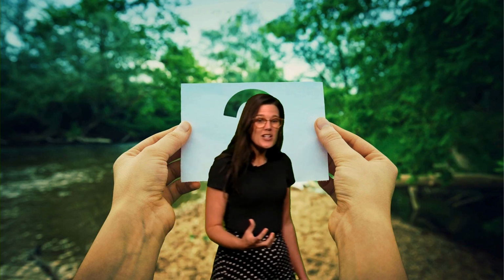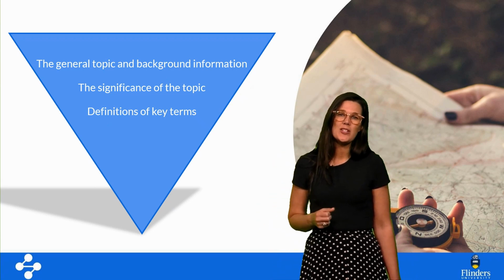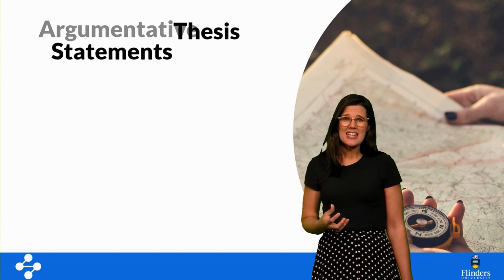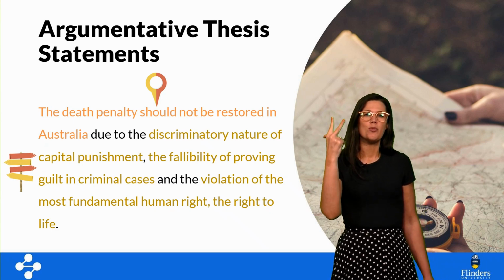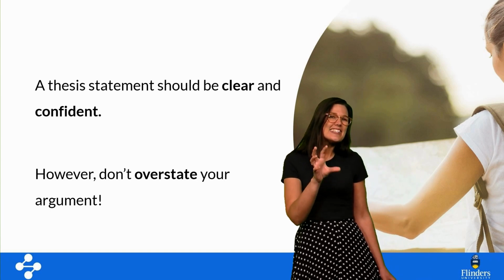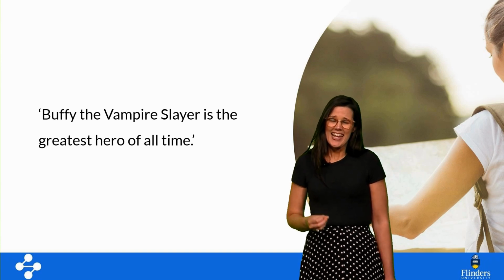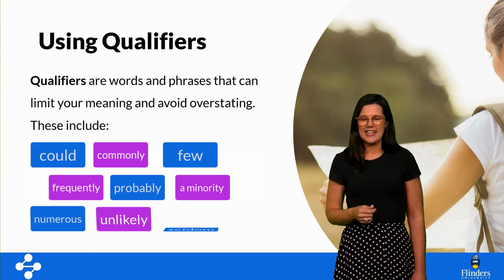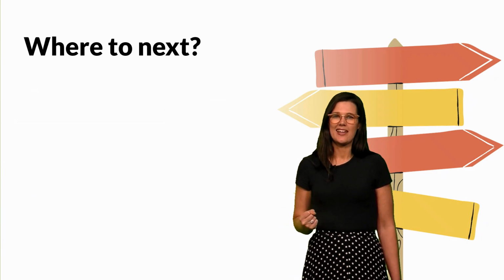Academic Writing Introductions